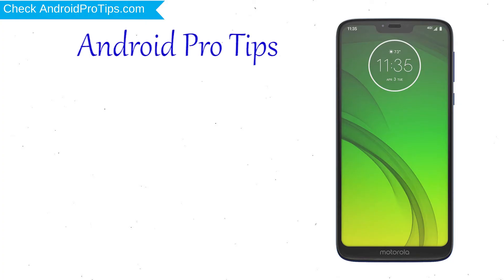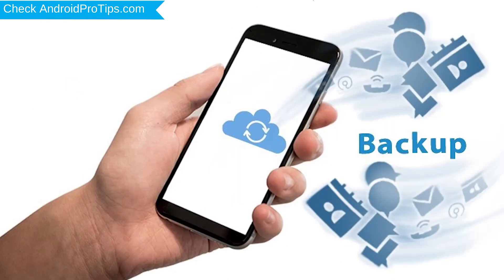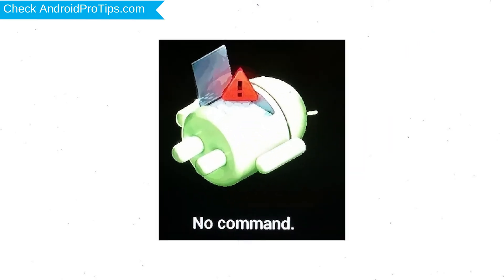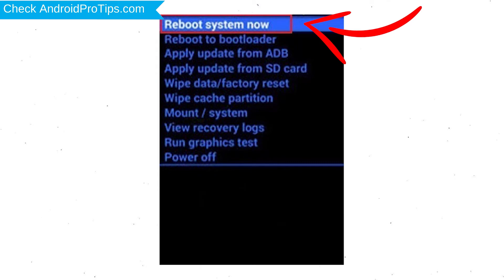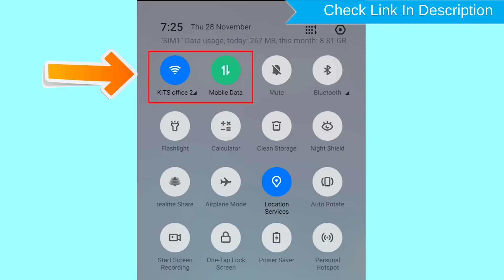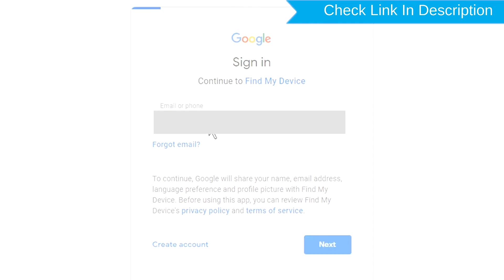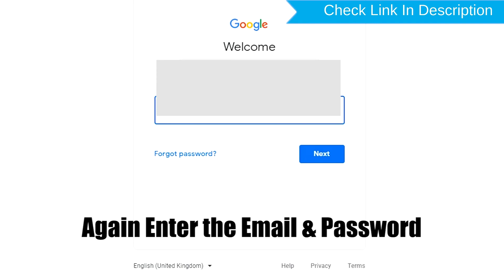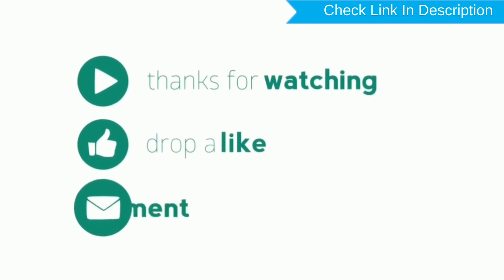How to Reset & Unlock Moto G7 Power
You can easily Hard Reset Moto G7 Power android mobile here. You can also unlock Moto G7 Power phone when you forgot the password.

In this video, you can learn how to reset Moto G7 Power android phone in different ways.

Video Contents
How to Hard Reset Moto G7 Power.
Reset Moto G7 Power without password.
Unlock Moto G7 Power Android phone.
Reset Moto G7 Power with Google Find My Device.
Wipe/delete data on Moto G7 Power.
Moto G7 Power format when forgot password.
Moto G7 Power bypass google account protection.

Hard reset Moto G7 Power